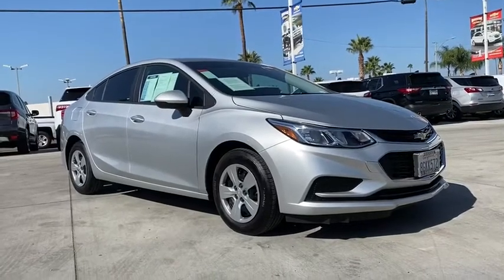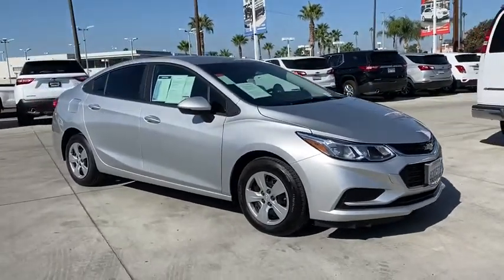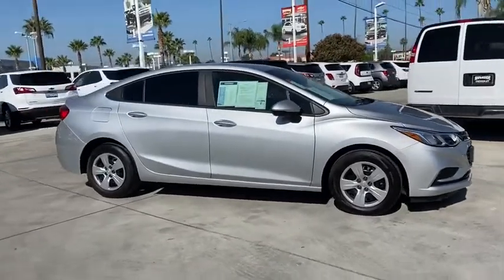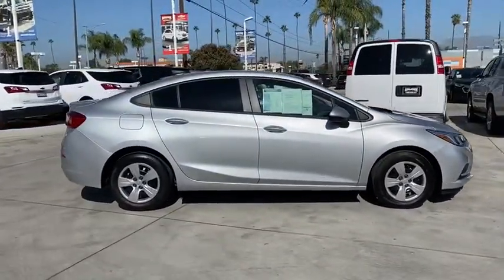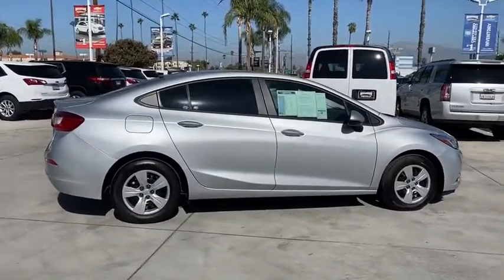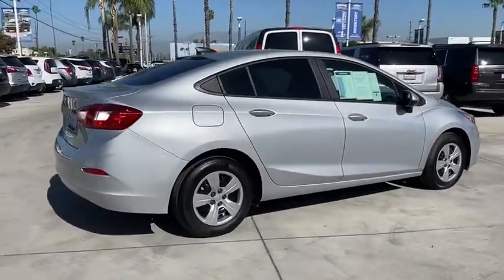2018 Chevrolet Cruze Fontana, Redlands, Ontario, Moreno Valley, San Bernardino, Riverside, CA 21T008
Silver Ice Metallic Used 2018 Chevrolet Cruze available in Riverside, California at Riverside Chevrolet. Servicing the Fontana, Redlands, Ontario, Moreno Valley, San Bernardino, CA area.

Riverside Chevrolet
8200 Auto Dr

Back up Camera, Bluetooth/USB equipped, Keyless Remote Entry, Apple CarPlay/Android, Touch Screen Display, 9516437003, 172 Point Certified Inspection, Freshly Detailed, Tinted Windows, Fresh Oil and New Oil Filter, Non-Smoker, Dealer Serviced, Vehicle Sold As Equipped Including One Key. Additional Equipment Will Be At Purchaser's Expense, Riverside Chevy Edge $795.00, Lojack Services $995.00.brLS Clean CARFAX. Priced below KBB Fair Purchase Price! Odometer is 7031 miles below market average! 29/40 City/Highway MPGbrbrbrAwards:br * 2018 KBB.com 10 Most Awarded Brands To see more quality vehicles like this one right here go or call us at 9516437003 to speak to one of our friendly representatives.brbrThis vehicle has the following features and options: Preferred Equipment Group 1SB, 15 Steel Wheels w/Full Bolt-On Wheel Covers, 4 Speakers, 4-Speaker Audio System Feature, 4-Wheel Disc Brakes, ABS brakes, Air Conditioning, AM/FM radio, Apple CarPlay/Android Auto, Brake assist, Bumpers: body-color, Cargo Net, Cloth Seat Trim, Compass, Delay-off headlights, Driver 6-Way Manual Seat Adjuster, Driver door bin, Driver vanity mirror, Dual front impact airbags, Dual front side impact airbags, Electronic Stability Control, Emergency communication system: OnStar Guidance, Exterior Parking Camera Rear, Front anti-roll bar, Front Bucket Seats, Front Center Armrest, Front License Plate Bracket, Front Passenger 2-Way Manual Seat Adjuster, Front wheel independent suspension, Fully automatic headlights, Illuminated entry, Knee airbag, Low tire pressure warning, Occupant sensing airbag, Outside temperature display, Overhead airbag, Panic alarm, Passenger door bin, Passenger vanity mirror, Power door mirrors, Power steering, Power windows, Radio data system, Radio: AM/FM Chevrolet MyLink w/7 Touch-Screen, Rear side impact airbag, Rear window defroster, Remote keyless entry, Security system, Tachometer, Telescoping steering wheel, Tilt steering wheel, Traction control, Trip computer, Variably intermittent wipers, and Voltmeter.